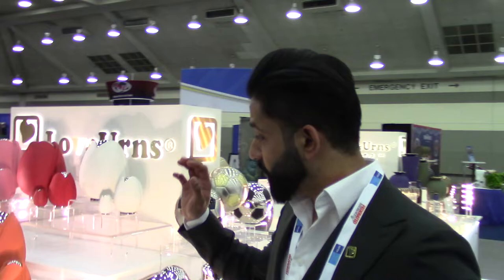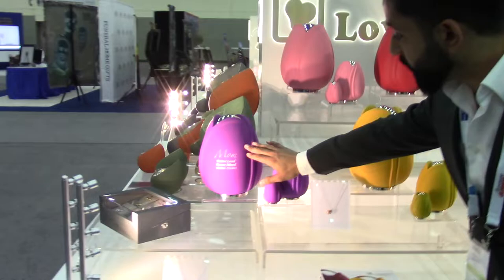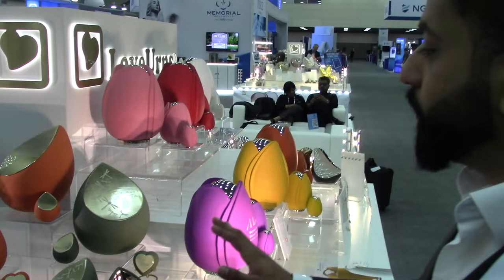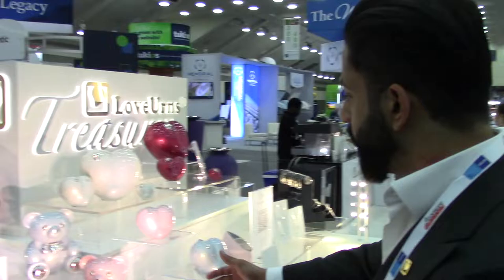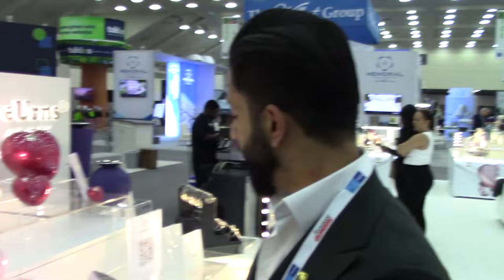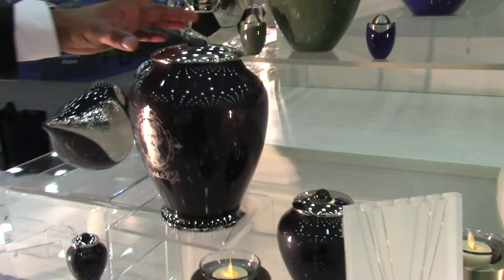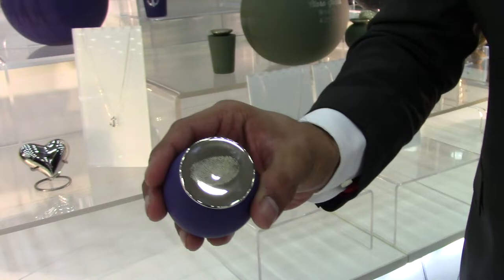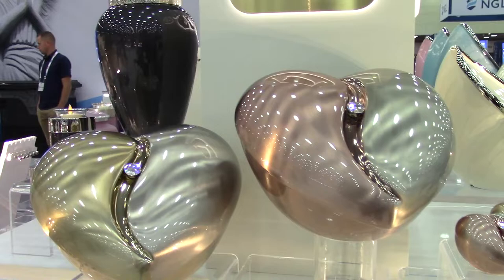LoveUrns at NFDA 2022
​@GailRubin, the Doyenne of Death, visits the expo at the 2022 National Funeral Directors Association convention in Baltimore, Maryland. In this video, she speaks with Hamza Khan with LoveUrns®.

LoveUrns introduces new styles for their quality metal urns every year. At this expo, they introduced the Tulip Urn, which has a soft finish over the metal, as well as on the Teardrop Urn, which comes in multiple sizes, including full adult, medium, keepsake, a heart shaped keepsake, and a candle holder.  They also showed their engraving skills with an urn dedicated to Edgar Allen Poe and his famous poem, The Raven. They also garnered a lot of interest with their metal soccer ball urns.

Gail Rubin, Certified Thanatologist and The Doyenne of Death, attended and spoke at the NFDA convention on How a Before I Die Festival Can Fill Your Preneed Pipeline (view her presentation rehearsal She also interviewed exhibitors at this funeral industry event.

You can download a free 10-page planning form to get your end-of-life information together Find more information about the funeral industry at The Family Plot Blog